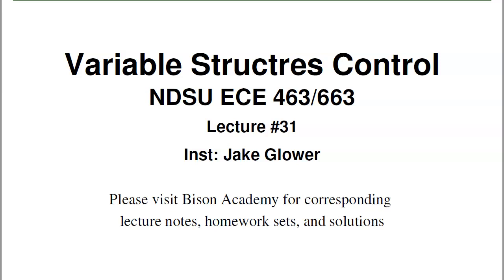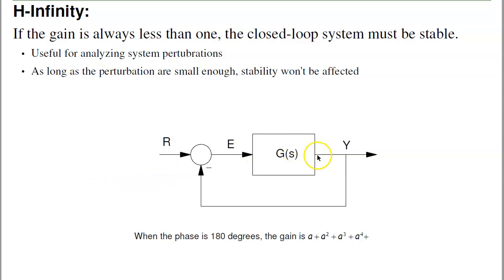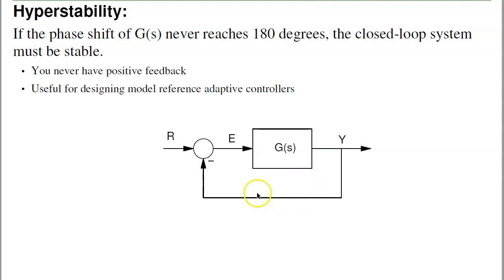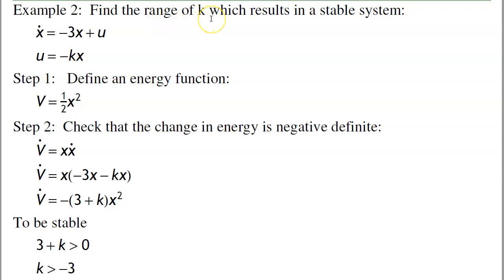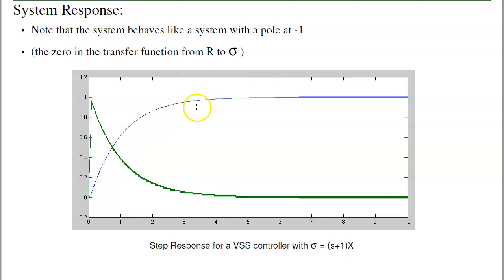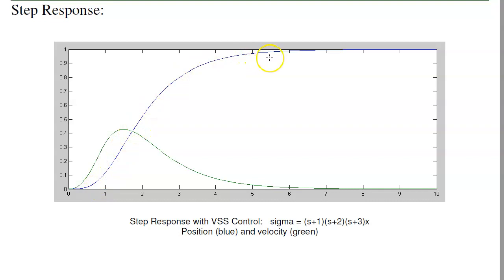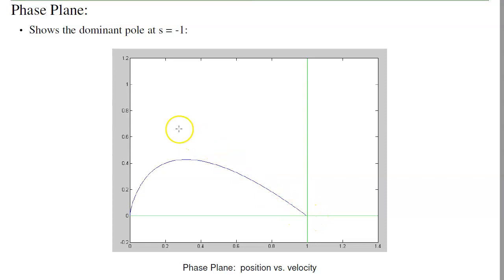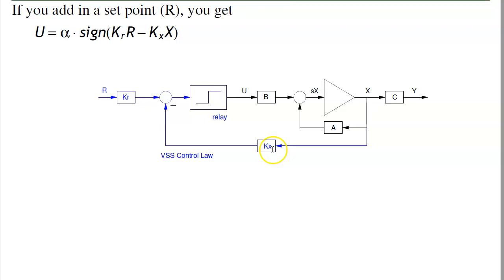ECE 463.34 Variable Structures (VSS)